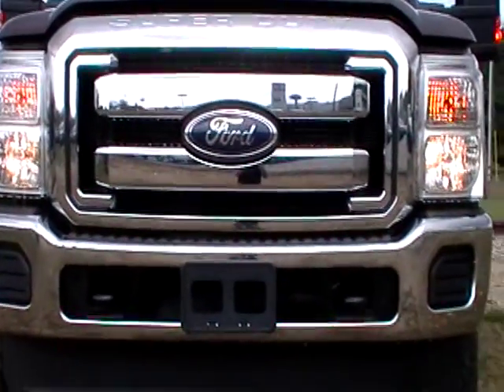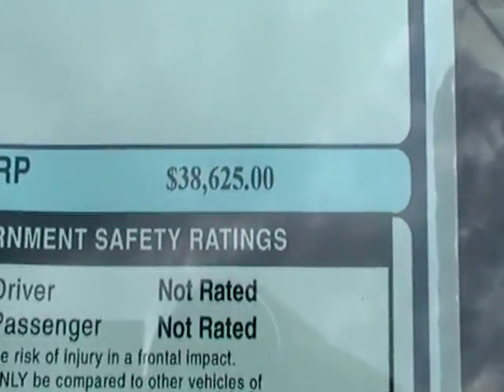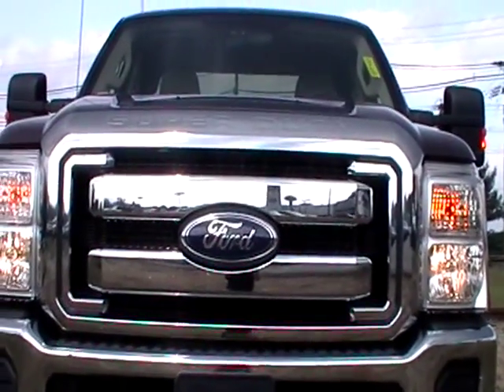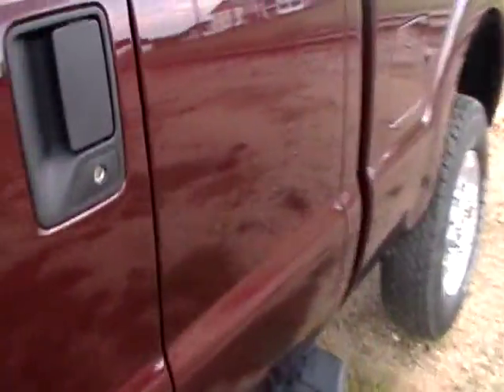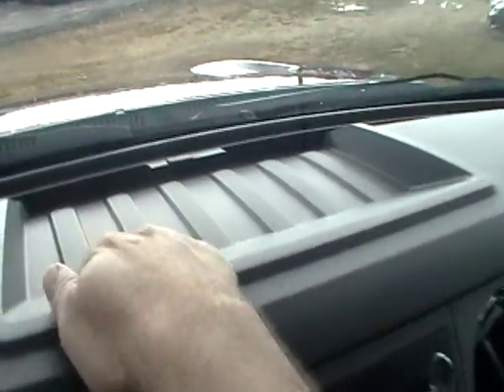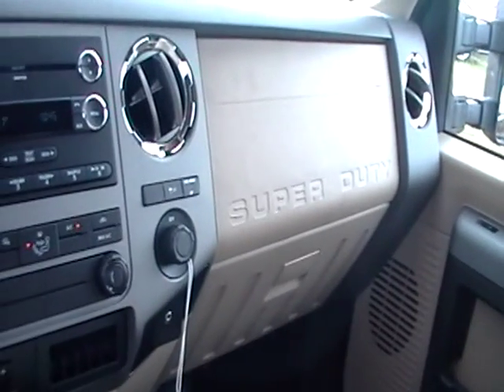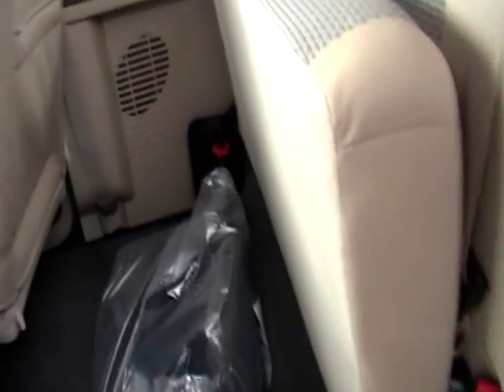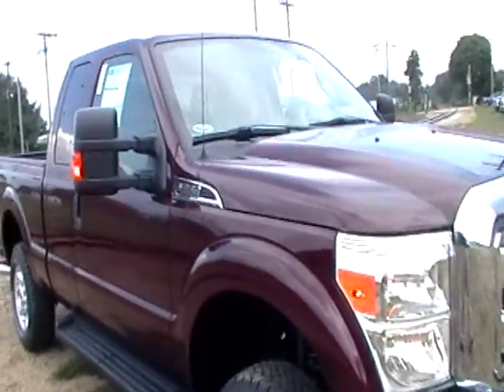2011 FORD F250 XLT SUPERCAB $33486 6.2L V8 4X4 CHROME PKG ..MOD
over 100 walk around videos

2011 FORD F250 XLT SUPERCAB 6.2L V8 4X4 CHROME PKG .. ..MOD